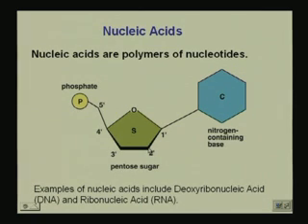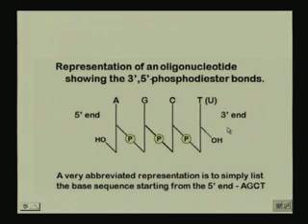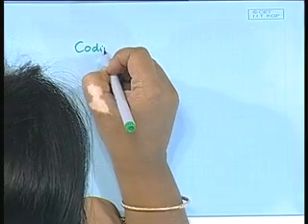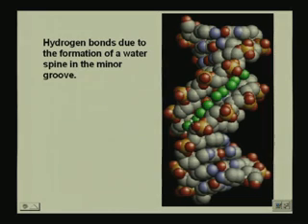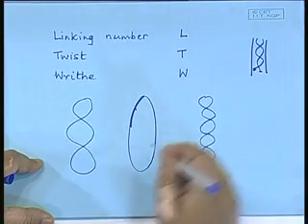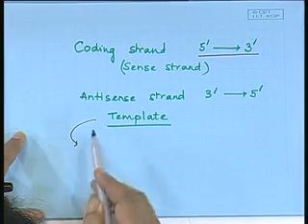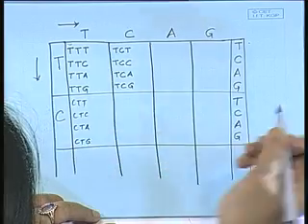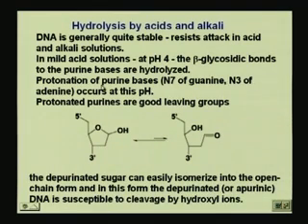Lecture - 21 Nucleic Acids II